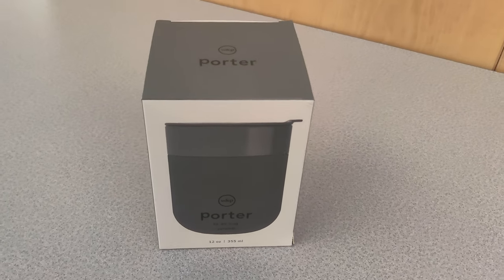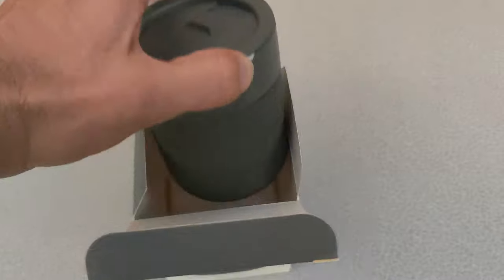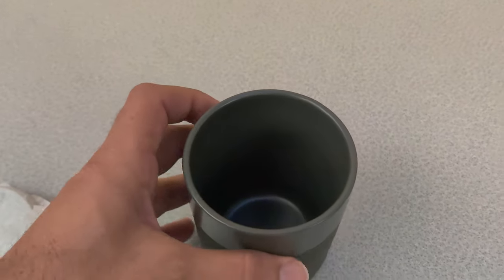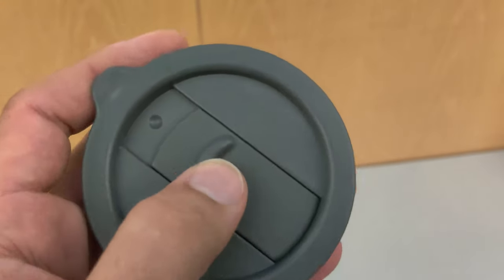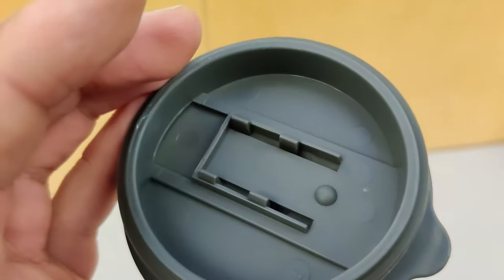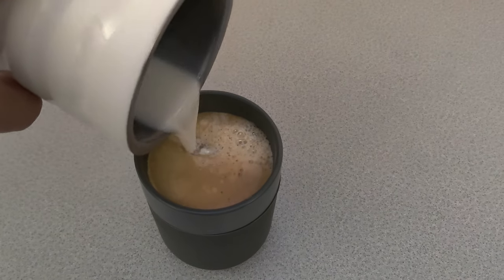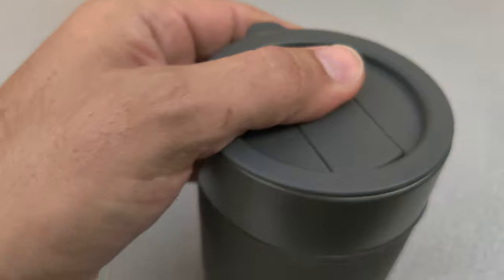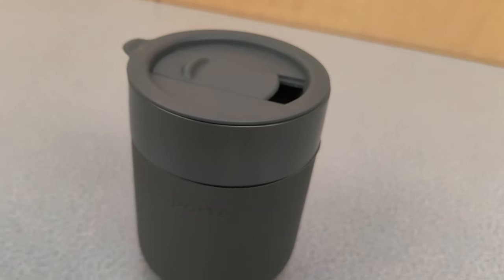Porter Ceramic Travel Mug - Love It!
Check out this awesome ceramic travel mug with a non-slip silicone cover.